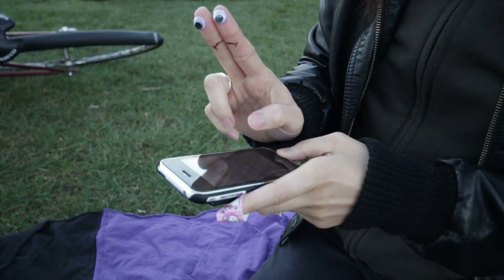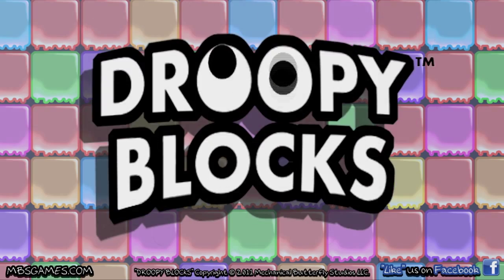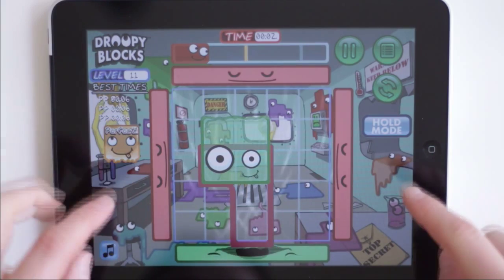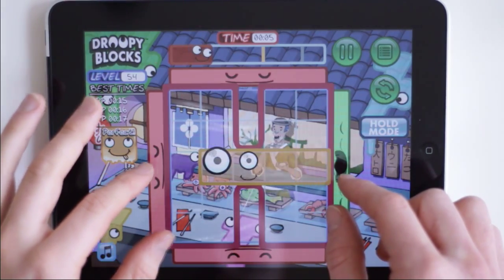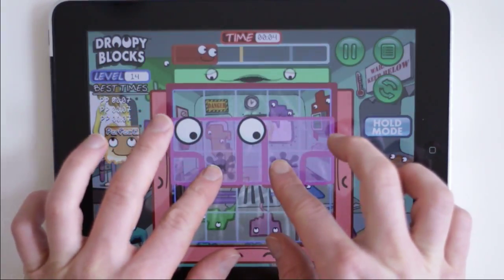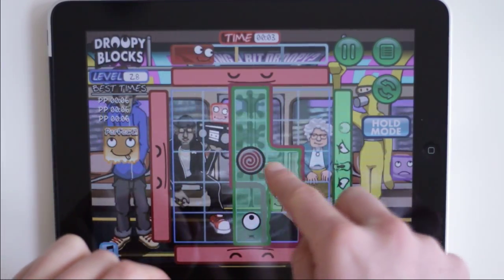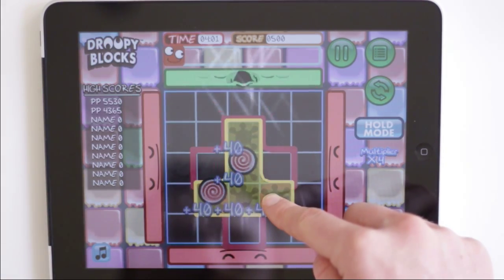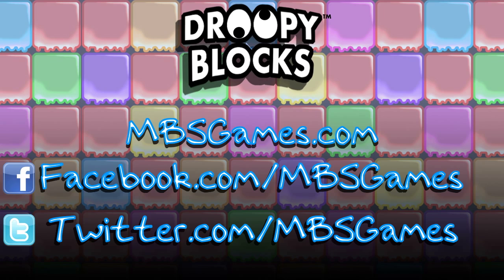Droopy Blocks Released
Droopy Blocks is out now!  A totally new type of puzzle game for your iPad.

The Droopy Blocks™ have melted and you must get them back into their original shapes using your fingers and your wit in this unique puzzle game! The game is all about moving your fingers and your hands in fun ways to solve puzzles that challenge your dexterity and spatial and timing abilities. Enjoy the puzzles solo or play together cooperatively with more hands!

FEATURES:

★ 80 Puzzles, with more on the way!
★ Unique dripping, and holding puzzle gameplay
★ Championship mode with Game Center Leader boards
★ Game Center Achievements
★ Tap mode, makes the game easier for casual or younger players
★ 4 Player profile slots, so 4 people can play on the same device

A single in-app purchase lets you play the remaining 70 puzzles plus Championship mode. Special limited-time introductory price!

Plus, future puzzles for will be added for people who have bought the game!

GAMEPLAY OVERVIEW:

The object of the game is to get the Droopy Blocks from their starting shape and position, into the Goal shape.

To do this, you need to use the Sucker creatures on the edge of the game board.

Tapping a Sucker will wake it up and make it Suck the Droopy Blocks towards it.

The player can keep parts of the Droopy Block they do not want to move in place by pressing on them with their fingers.

The game supports multi-touch and drag selecting to hold blocks in place.